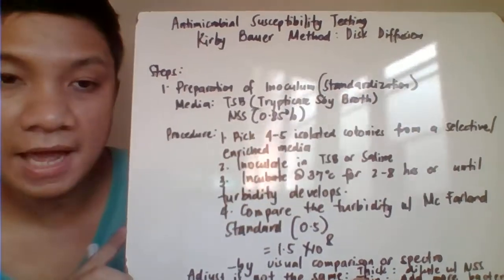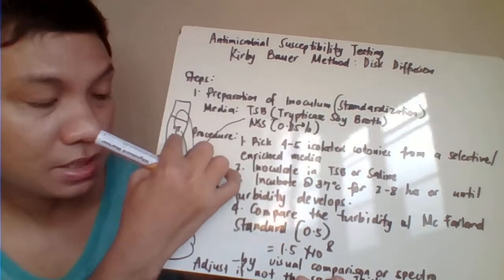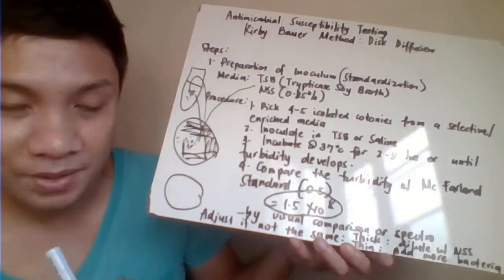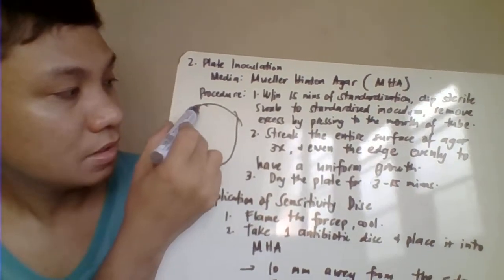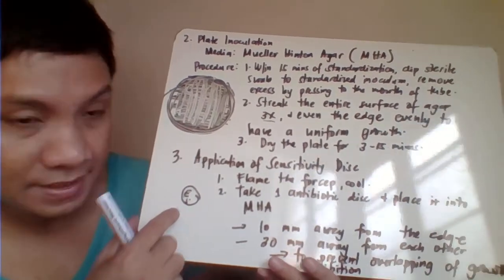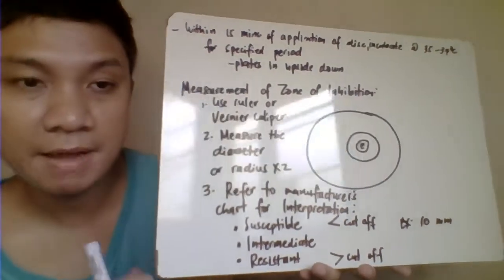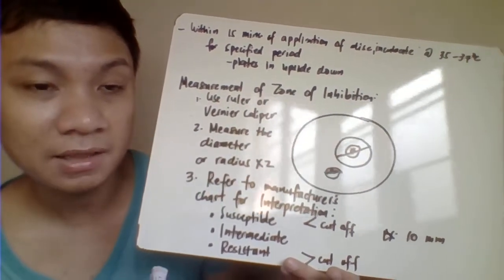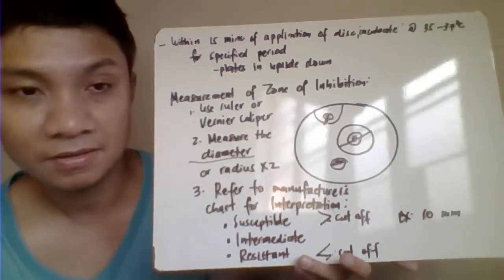ANTIMICROBIAL SUSCEPTIBILITY TESTING LAB DISCUSSION